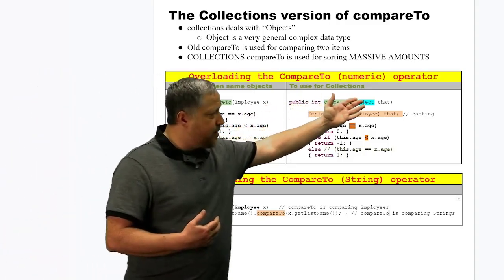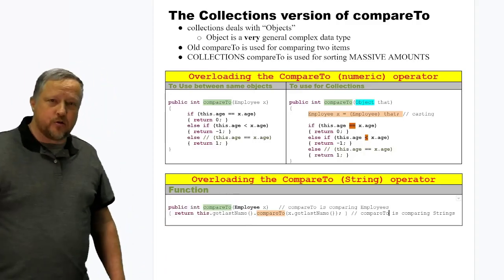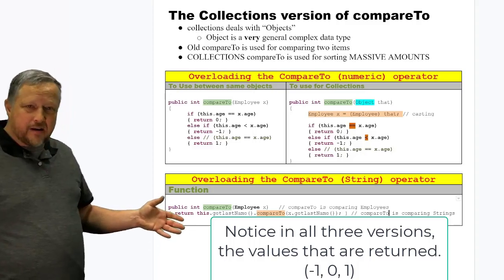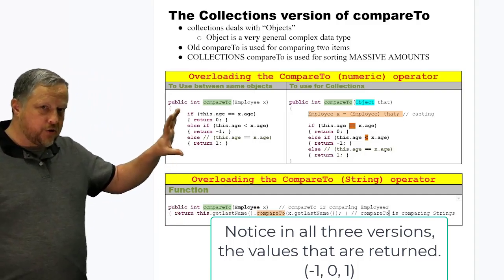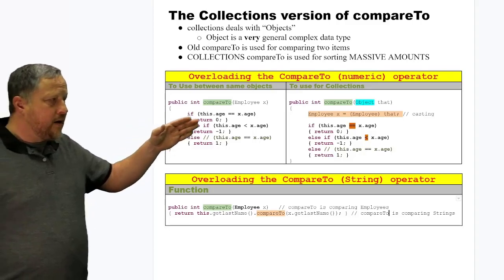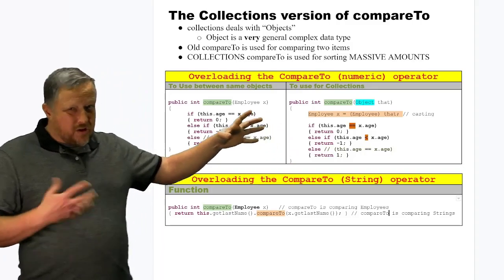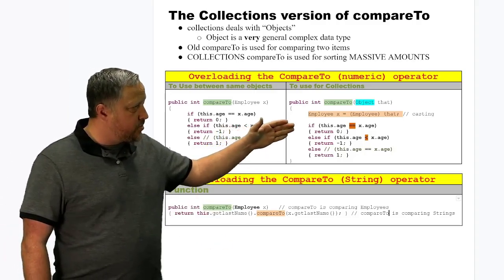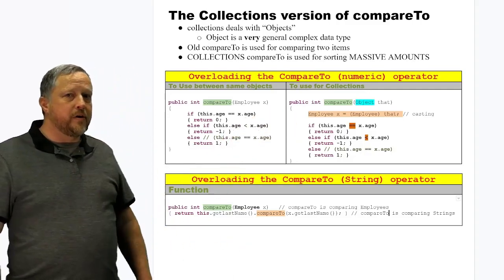The Collections version of compareTo